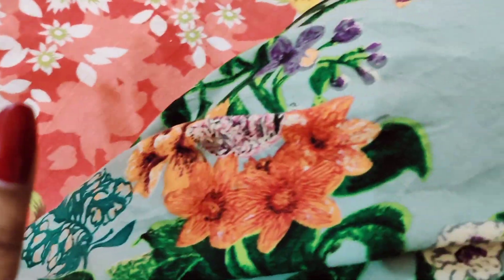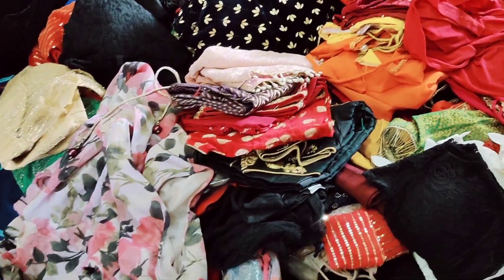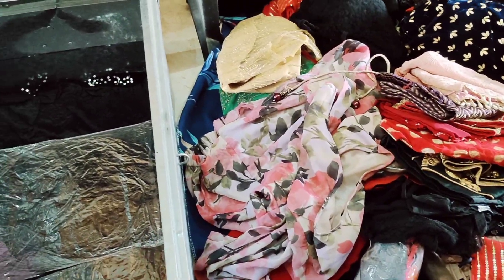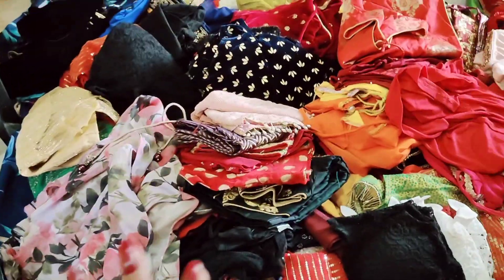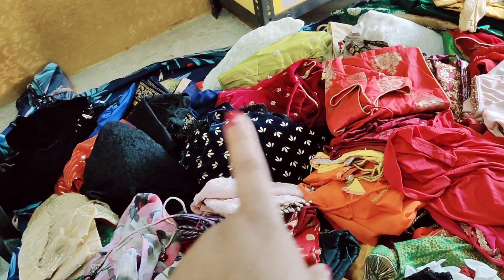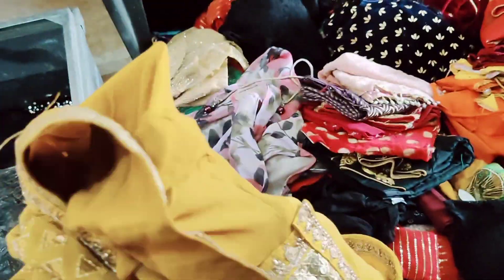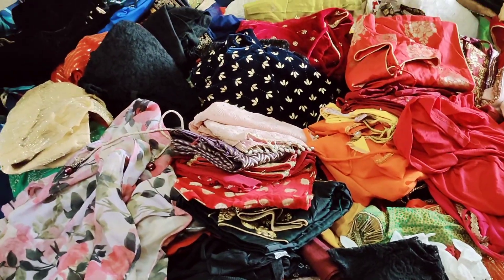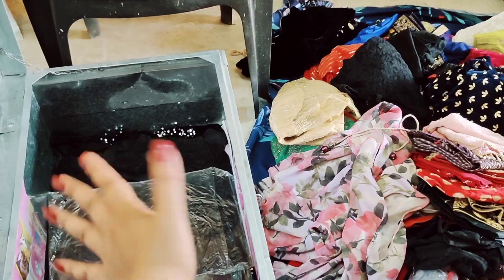Blouse collection / Dekho kese apna saman rakhti hu main /